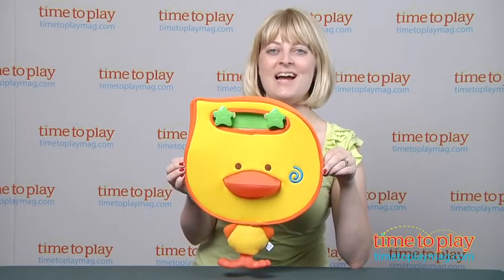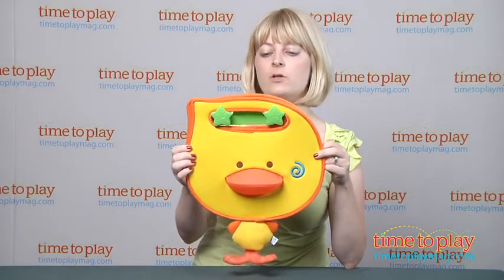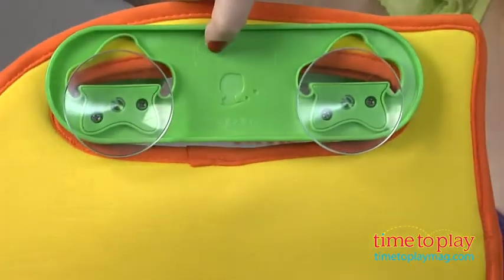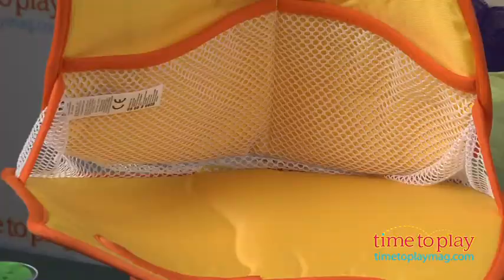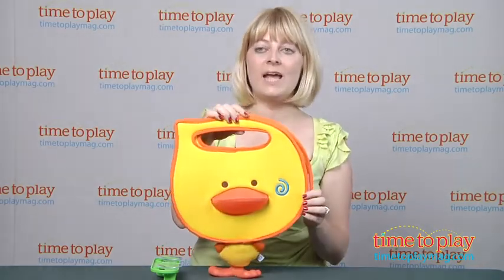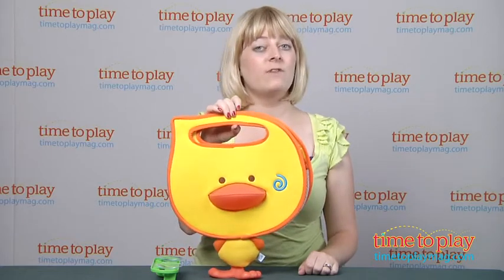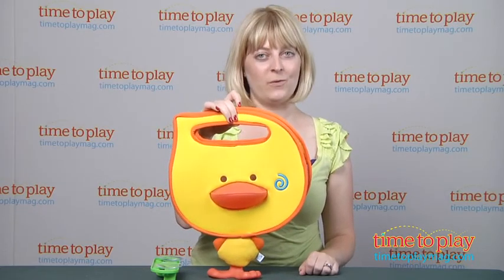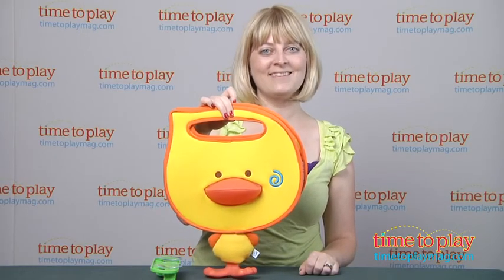B Kids Dedee Duck Bath Organizer from Blue Box Toys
The B Kids Dedee Duck Bath Organizer helps keeps bath toys organized. The duck-shaped organizer is made of soft fabric and has an easy-grip handle. The Bath Organizer comes with a suction cup bar on which the organizer can hang. Remove the organizer from the bar to take the organizer and your bath toys on the go. There are two mesh pockets on the inside of the organizer for holding shampoo, soap, and other bath supplies.